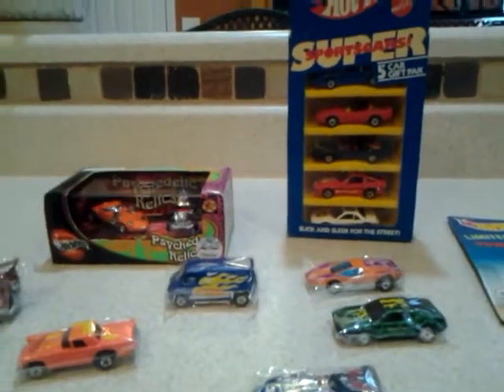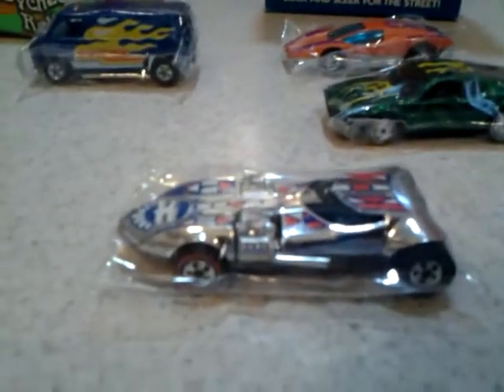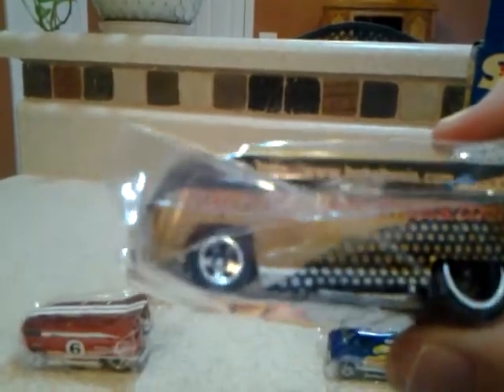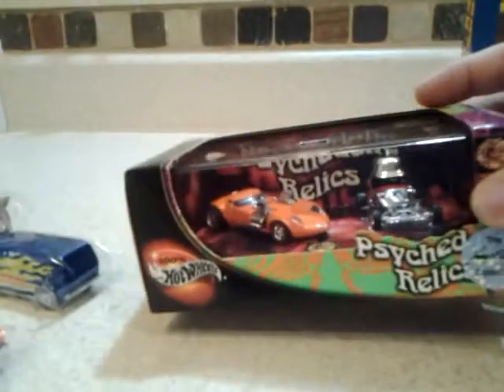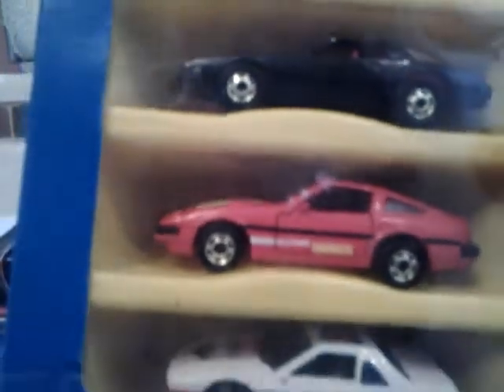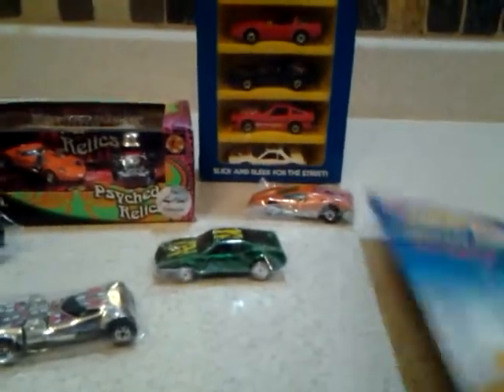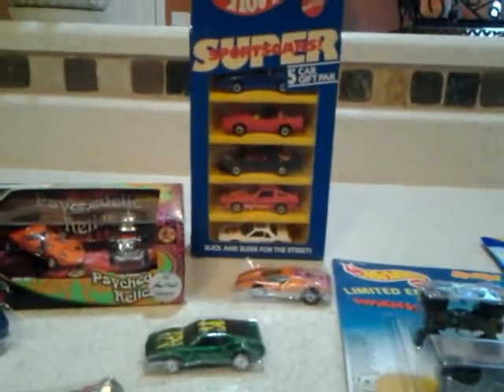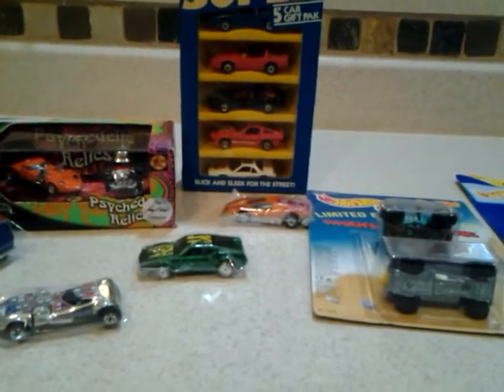From The Larry Wood Collection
Sharing more of my haul from the Larry Wood Collection.